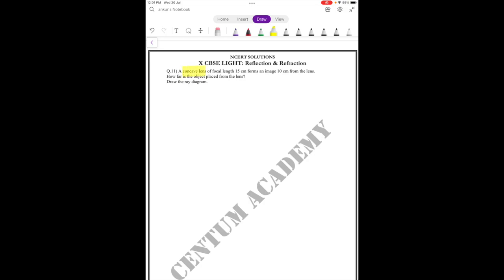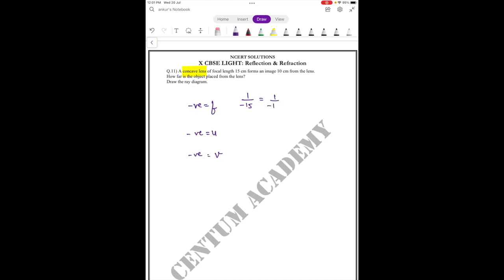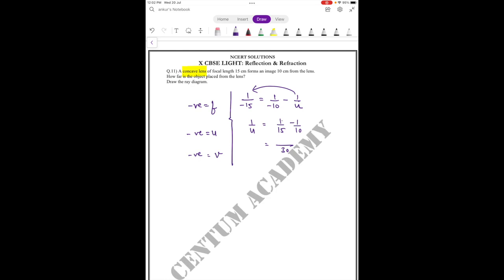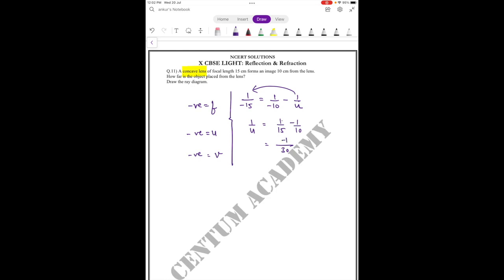X NCERT Physics Solutions | Light: Reflection & Refraction | Exercise Q11 Part 1